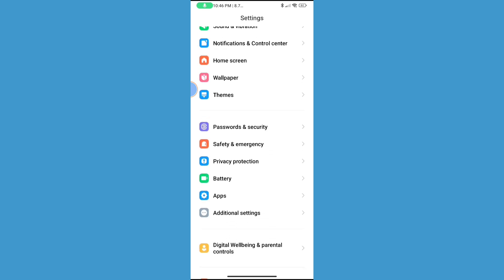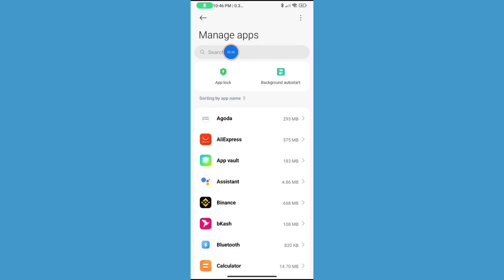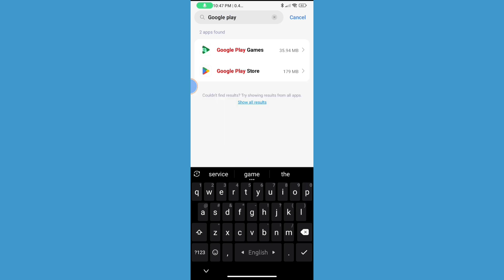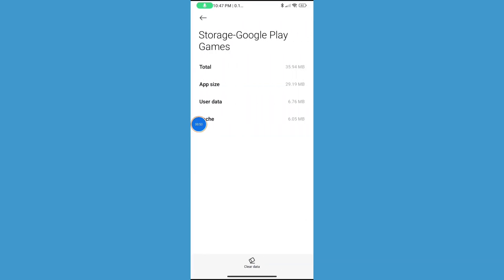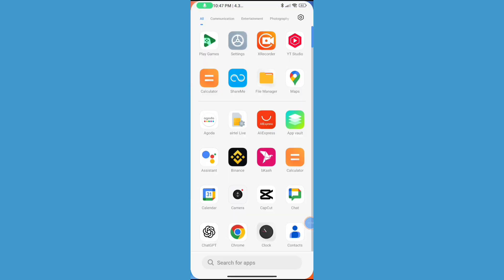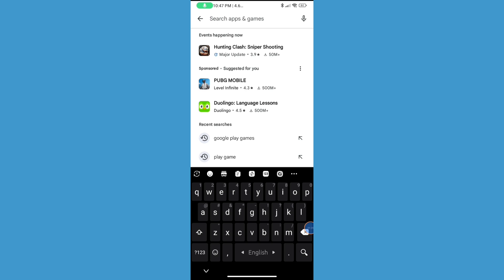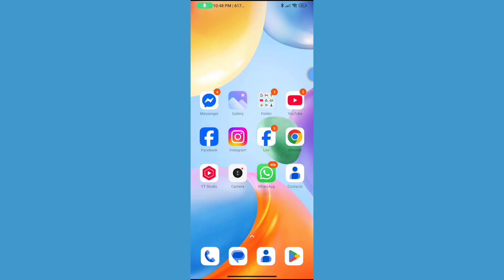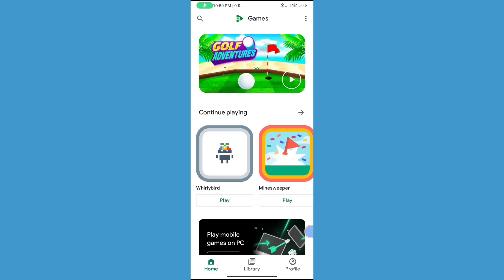Google Play Games No Profile Problem 2025 || How to Fix Google Play Games No Profile Problem